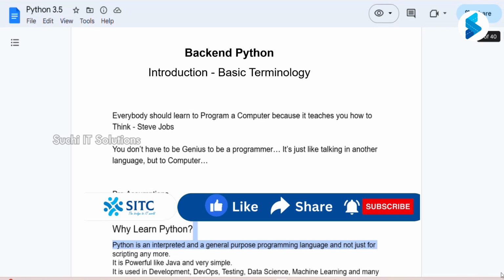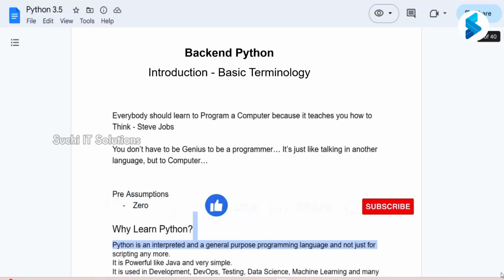Backend Python- Introduction to Computers